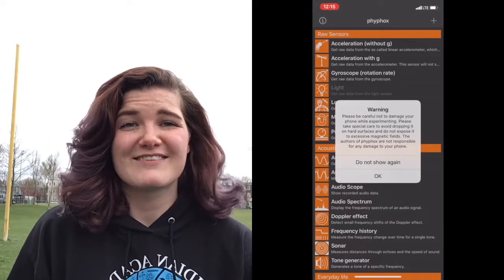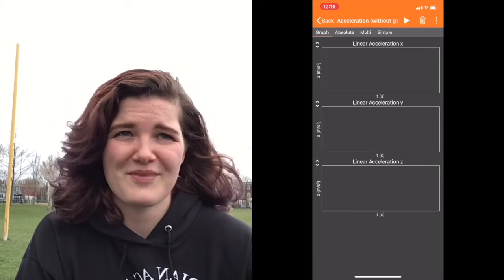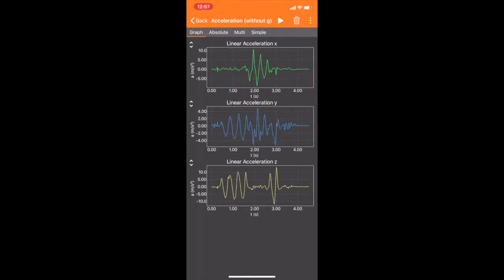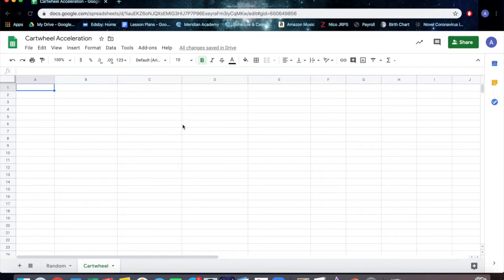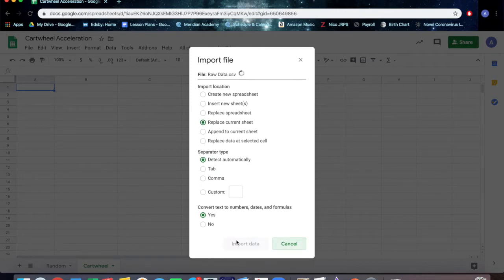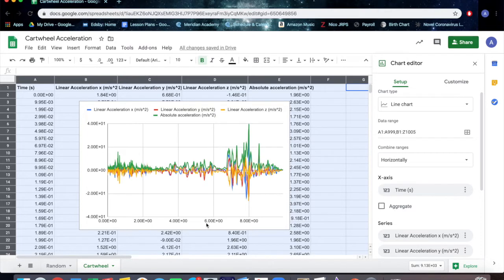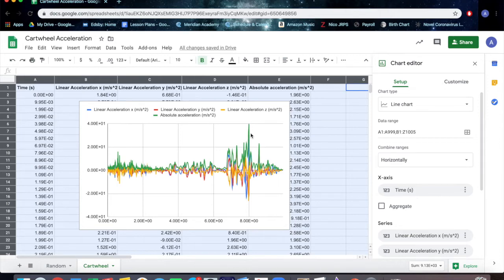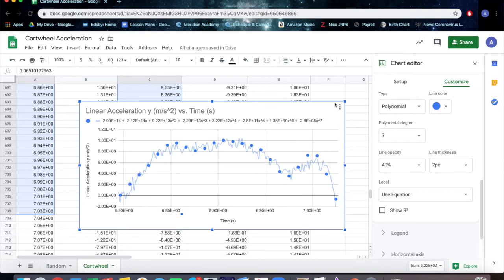PHYSICS BREAK! #1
After all that calculus, it can be nice to take a Physics Break.

NOTE: Something crazy is going on with Google Sheets! That's not a 7th degree polynomial at all! I'm not sure what this crazy glitch is, but if you see this effect in your own data, stick to the 6th degree (or highest degree that doesn't look crazy!).